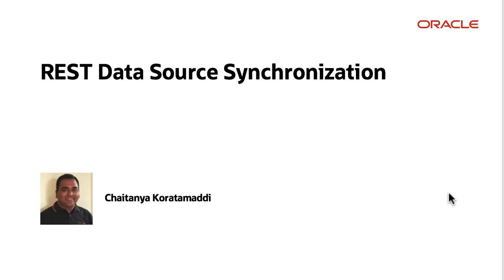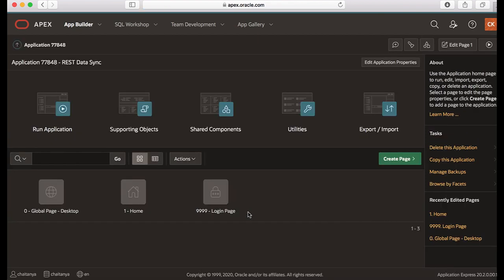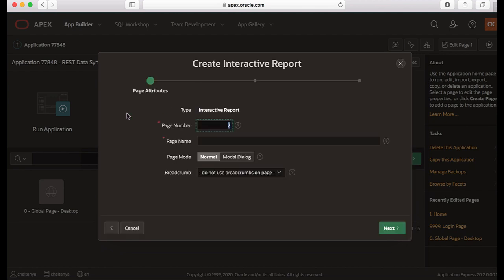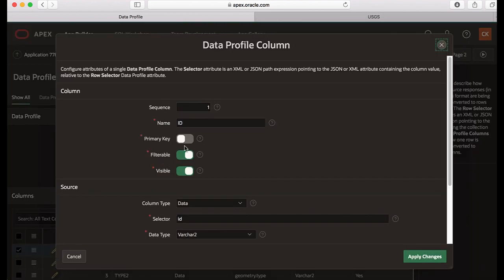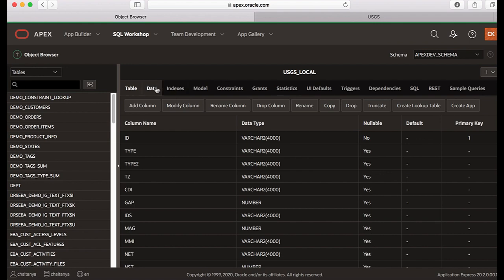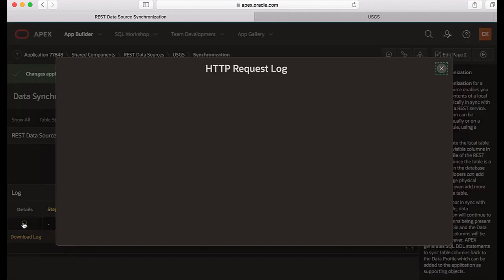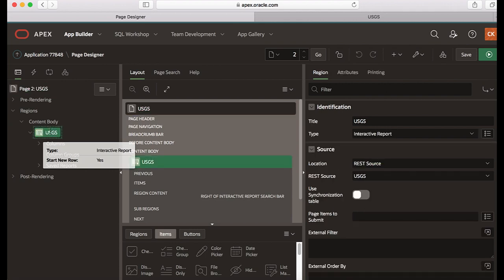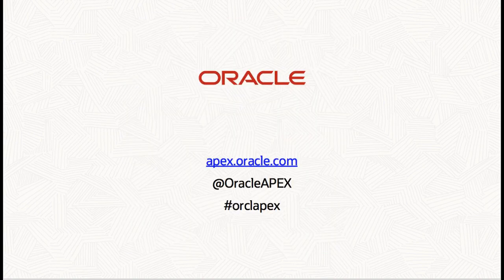Synchronizing Data from REST Services to Local Table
Web Source Modules are now named REST Data Sources. APEX supports data synchronization from a REST Data Source (formerly known as Web Source Modules) to a local table. Synchronization can run either on Schedule or on Demand, by calling the APEX_REST_SOURCE_SYNC package. Developers don't need to build custom PL/SQL code in order to copy data from REST services to local tables; APEX provides this as a declarative option.

In this demo, you first create a REST Data Source using the USGS (U.S. Geological Survey) JSON feed URL for URL Endpoint. Next, you create an interactive report that utilises this REST Data Source. Then, you define a primary key in the REST Data Source's Data ProUle and configure the synchronization. After the synchronization is triggered, you review the logs and also the local table data. Finally, you update the interactive report region to utilise the local table as a data source.